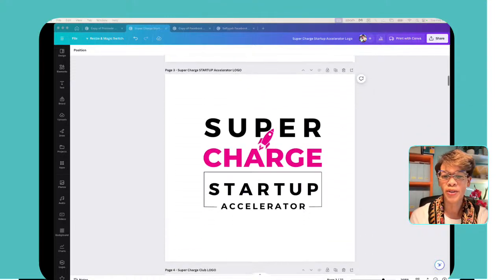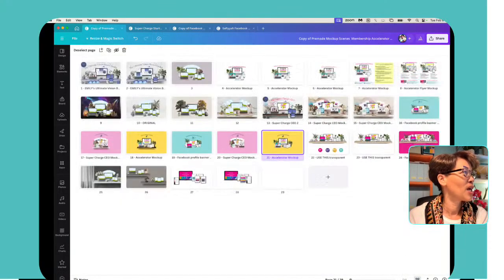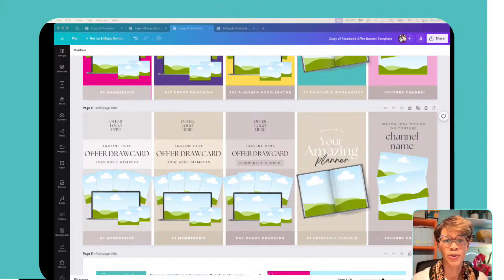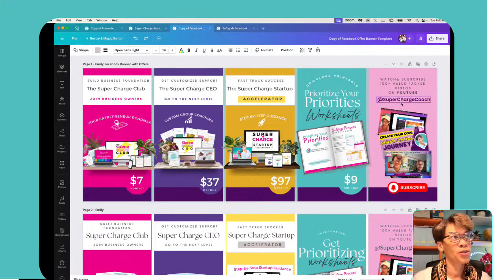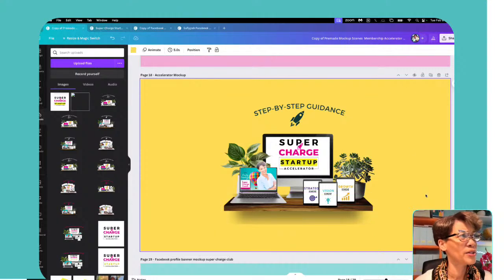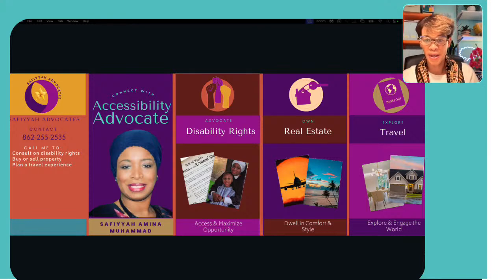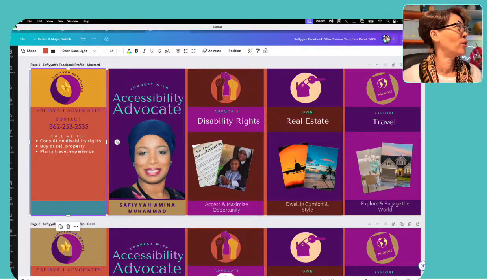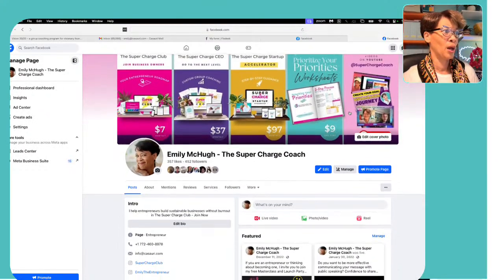How to Build a Brand - Desigining your Facebook Profile Banner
How to Build a Brand for startups - designing your Facebook Profile Banner in Canva